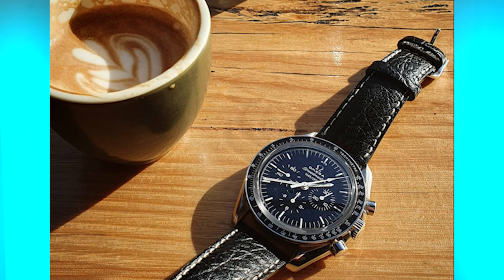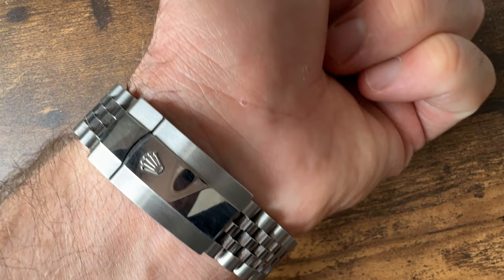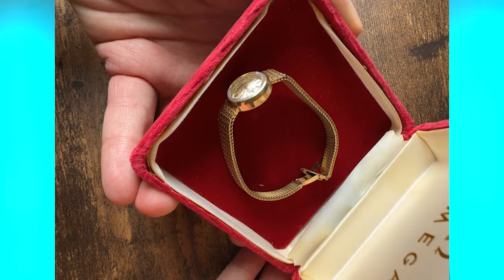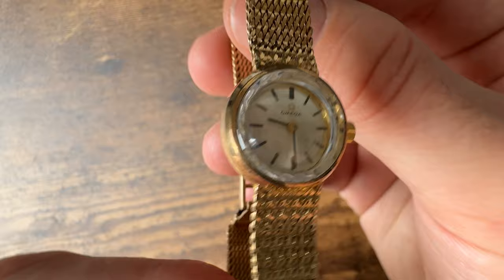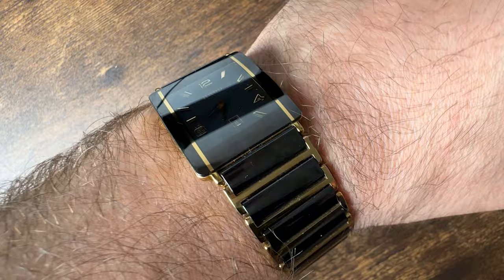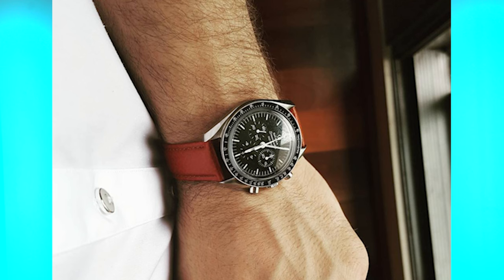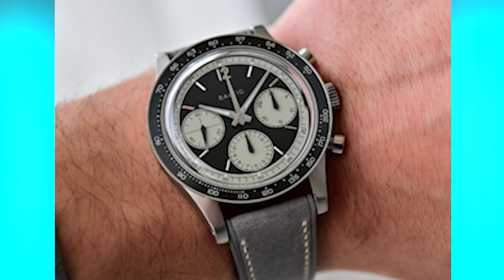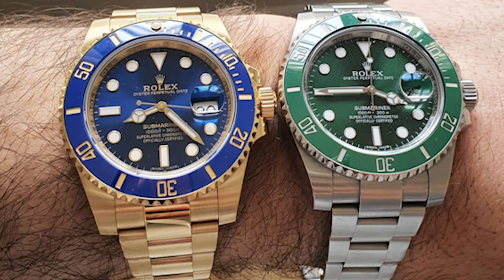My Watch Collection - Rolex Timex Omega Autodromo Baltic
Here are some of my Watches, some stories, some I used to own..